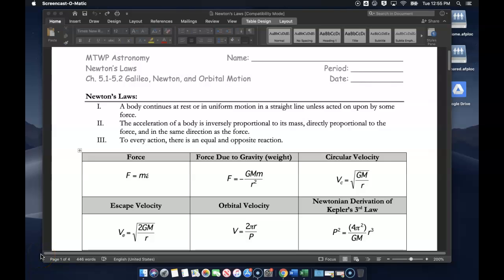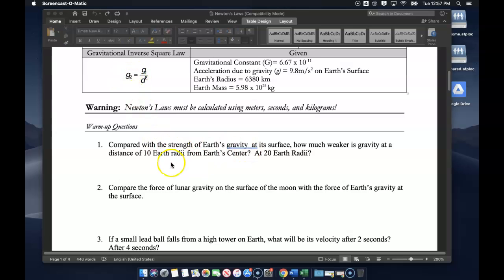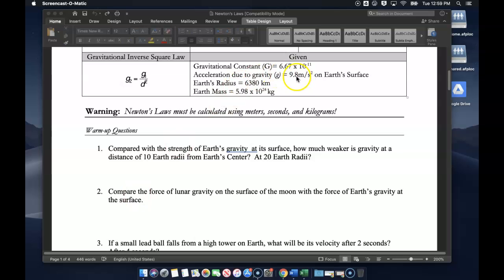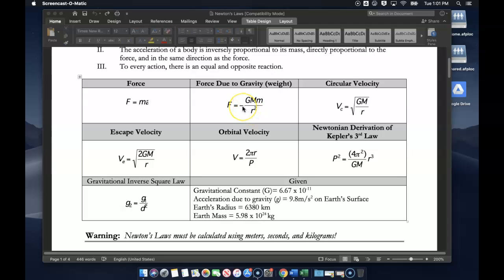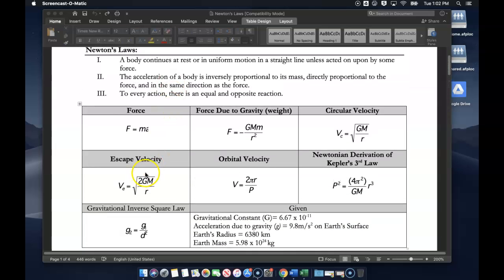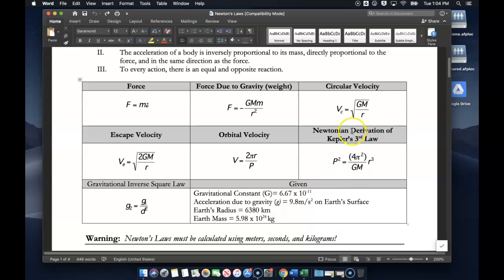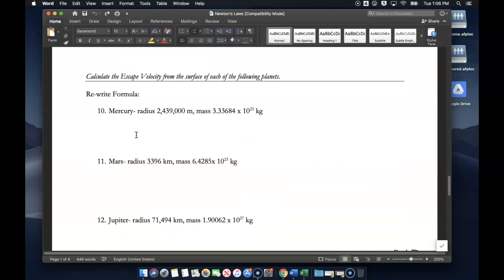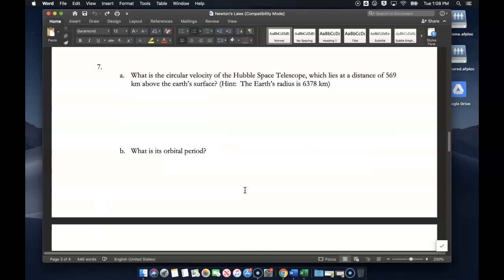Newton's Laws Activity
Honors Astronomy